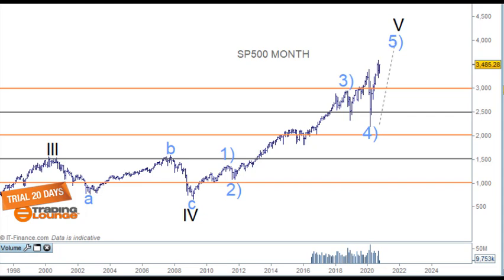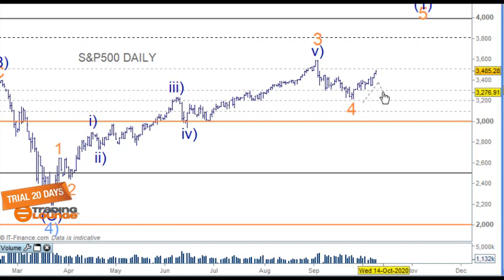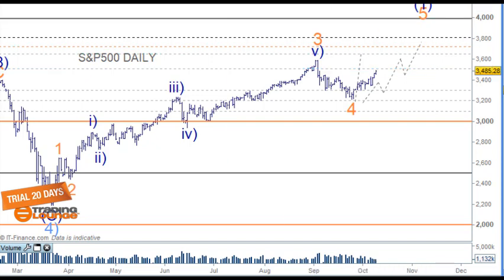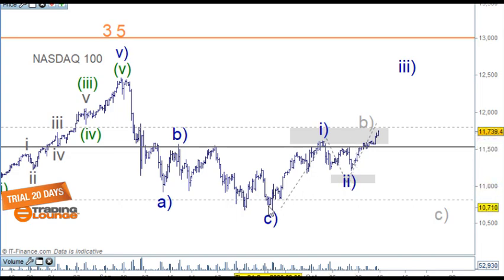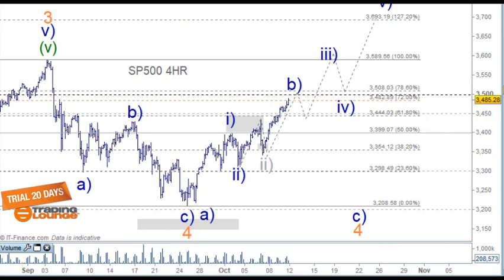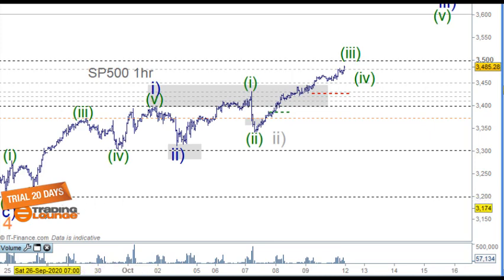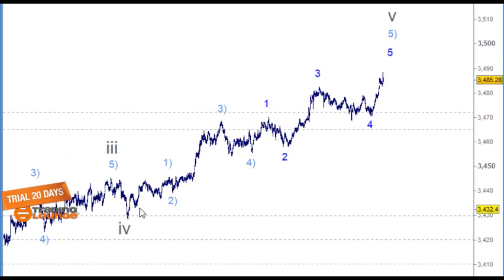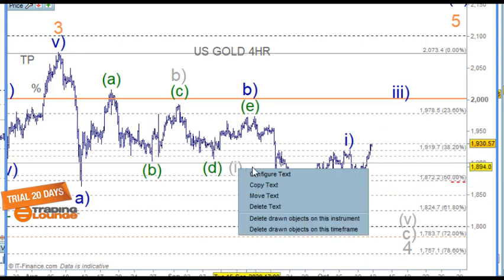S&P 500 Index: Technical Analysis Elliott Wave - tradinglounge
S&P 500 [SPX] Index and  NASDAQ [NDX] Technical  Analysis Elliott Wave for Investing or Day Trading. SPX S&P 500 Elliott Wave : Wave (iii) of iii) of 5  tradinglounge.com
Trading Levels: Next resistance that we need as support is Minor Level 3500
SP500 Trading Strategy: holding long positions

74-89% of retail investor accounts lose money when trading CFDs.